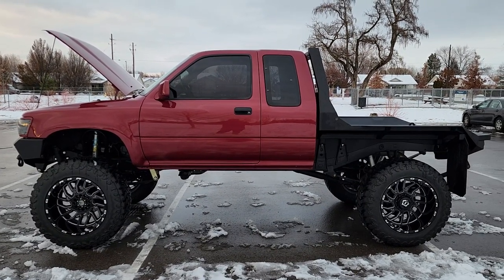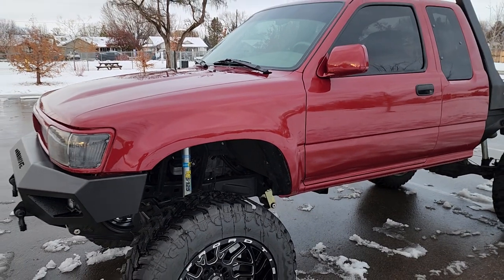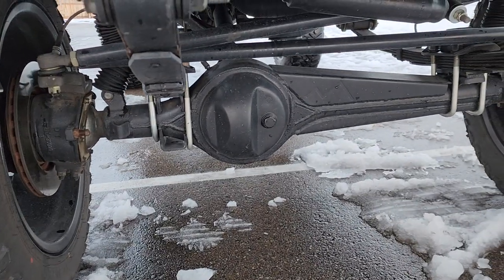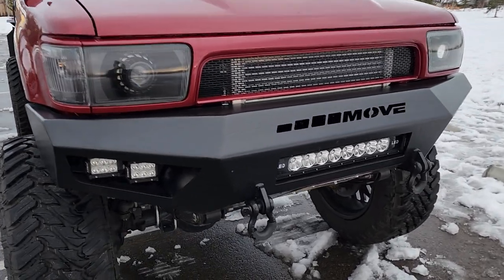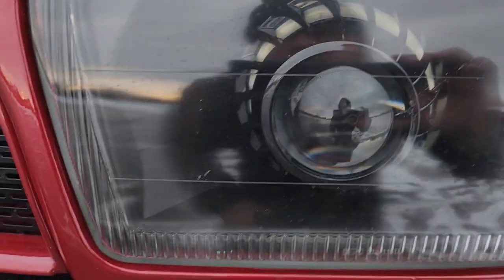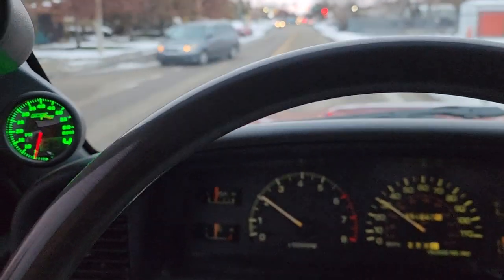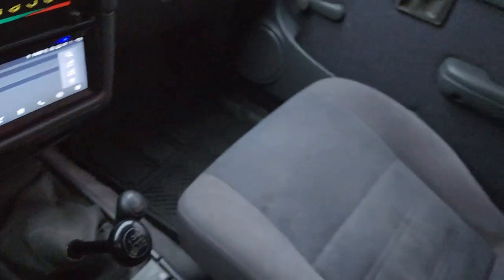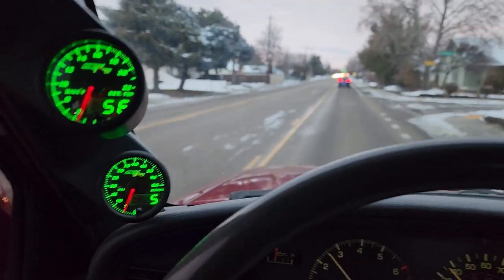1991 Toyota Pickup TDI Swapped- for Sale!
Wheeler Dealer is open to trades and financing! Attached is an entire list of the build and video link is below. The truck is located in Boise, Idaho. Asking $31,500.
More videos on this build are on Youtube. Very indepth and thorough videos from start of the build to finish. AVRcustoms.com is his website. The tuning was done by Jeff Stevenson. You can find his website at stevensontuning.com. Lots of time and money into this beauty. It is now time for a new owner and someone that can appreciate what it is.